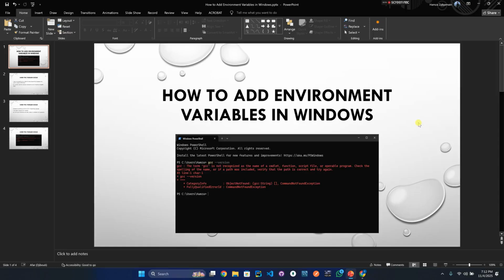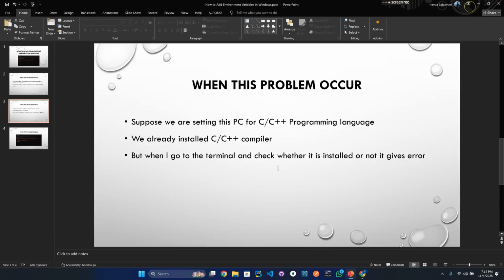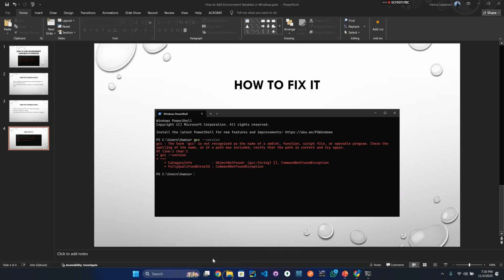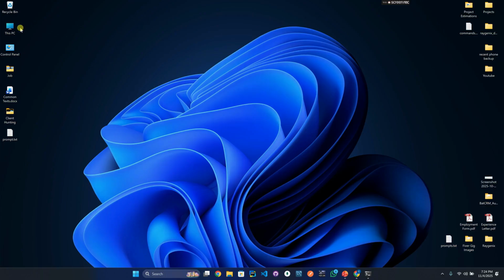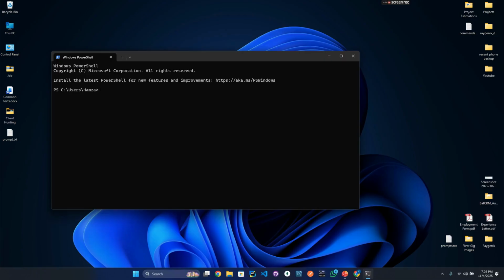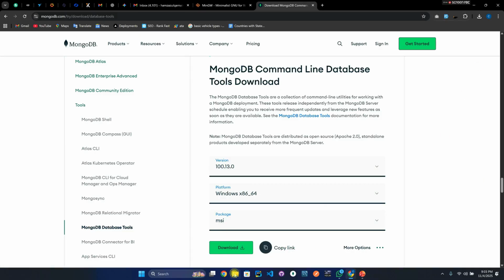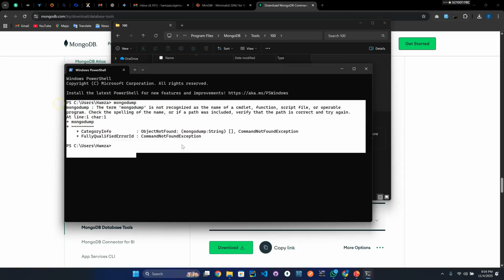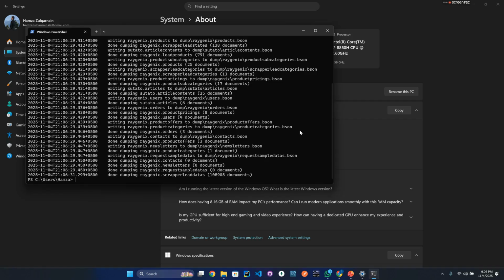How to Set Environment Variables in Windows 10/11 | System PATH Setup Tutorial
00:00 🚀 Intro
00:10 ⚙️ When this problem occure?
01:31 💻 How to fix issue (example 1)
03:32 🌐 example 2
05:42 ✅ Wrap Up

Learn how to set environment variables in Windows 10 or Windows 11 the right way! 💻

In this step-by-step tutorial, I’ll show you how to add, edit, and manage system and user environment variables so you can easily run tools like C/C++, Python, Node.js, Java, Git, or any CLI program from the command prompt or PowerShell.

Whether you’re a developer, beginner, or student, this guide will help you fix common errors like:
❌ 'python' is not recognized as an internal or external command
❌ 'npm' is not recognized
❌ 'javac' not found

✅ What you’ll learn in this video:
1. What are environment variables in Windows?
2. Difference between User and System environment variables
3. How to set and edit PATH variable correctly
4. How to fix “not recognized as command” errors